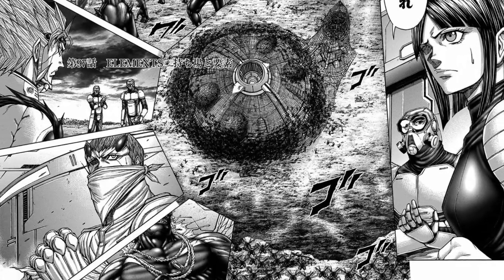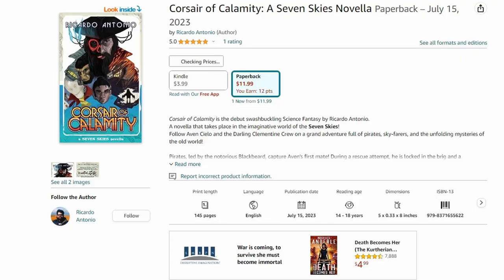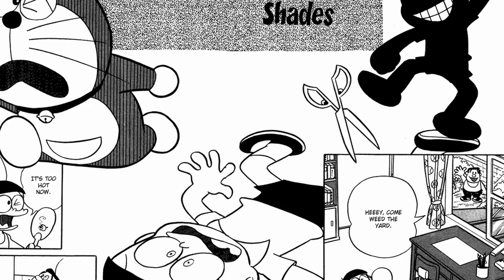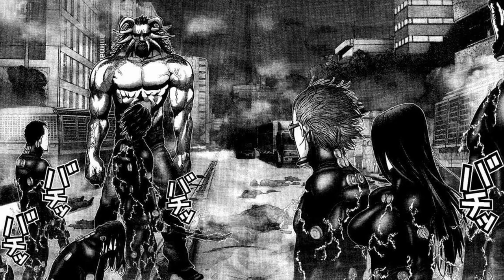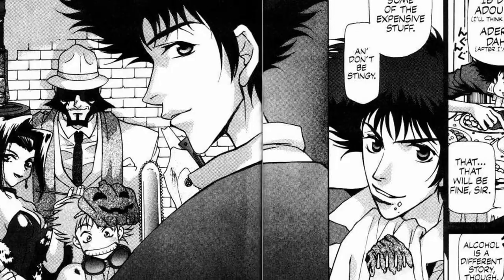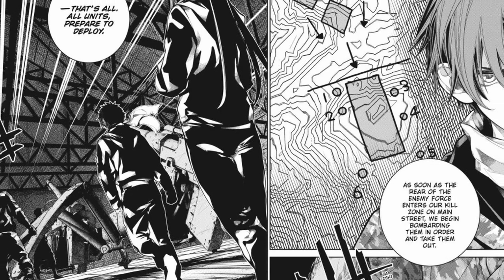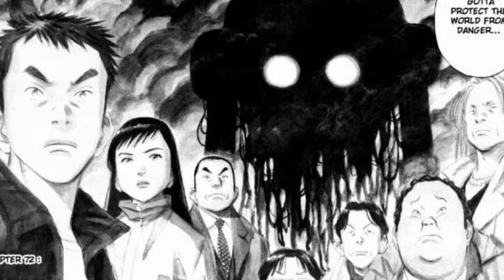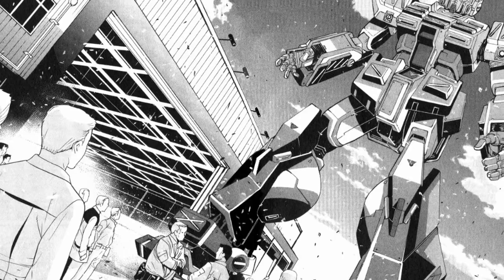How To Write "Science Fiction" Comics, Manga, And Webtoons | Ft. Ricardo Antonio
Purchase "Corsair of Calamity" By Ricardo Antonio

Today, we will be discussing how to write SCIENCE FICTION (SCI-FI) comics, manga, manwha, manhua, webcomics, graphic novels, and webtoons. We will analyze the success of popular SCI-FI anime like Code Geass, Steins;Gate, Gundam, Vivy: Fluorite Eye Song, Fullmetal Alchemist, Dr Stone, Cowboy Bebop, Psycho Pass, and Neon Genesis Evangelion. We will also analyze sci-fi stories like Dune, Star Wars, Cyberpunk Edgerunners, Mass Effect, The Matrix, Bladerunner, and more! We will also discuss the appeal of science fiction, the subgenres of science fiction, the relationship between science fiction and fantasy, the dystopian YA novel boom among teenage girls, and tips for writing science fiction stories.

►TIMESTAMPS
0:00 Introduction
0:51 Sponsor: Gadget Discovery Club
1:50 Special Guest: Ricardo Antonio
3:32 What Is Science Fiction?
4:43 Science Fiction Subgenres
6:48 The Origin Of Space Operas
7:21 How To Research For Writing Sci-Fi
9:27 How “Logical” Does Sci-Fi Need To Be?
10:24 What Is The Appeal Of Sci-Fi?
14:00 Science Fiction VS Fantasy
16:56 Gender Demographic For Sci-Fi
18:12 Teen Girls & Dystopian YA Novels
19:05 Advice For Writing Sci-Fi Stories
21:40 Final Thoughts

►COMMISSION INFORMATION:
1) If you would like original art/fanart drawn by me, then please head on over to my Instagram account and shoot me a direct message!
2) On my Instagram Highlights, titled: Commissions, you will find all of my guidelines and prices! I am willing to draw most things, this is just a formality!